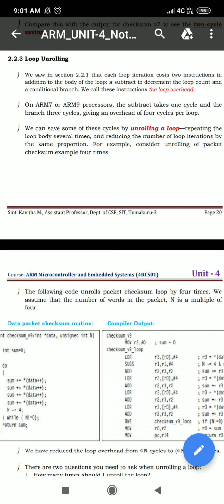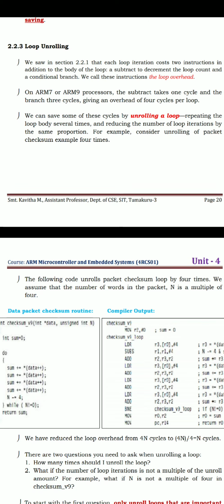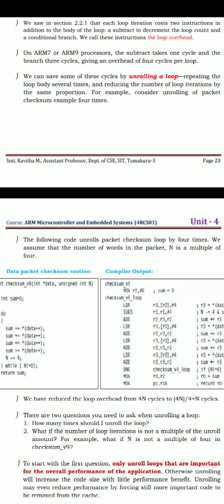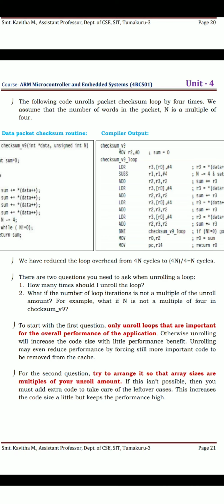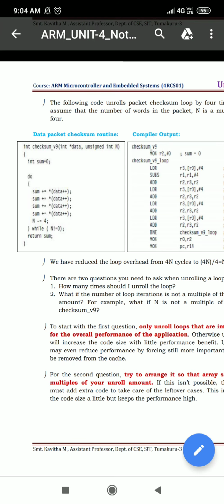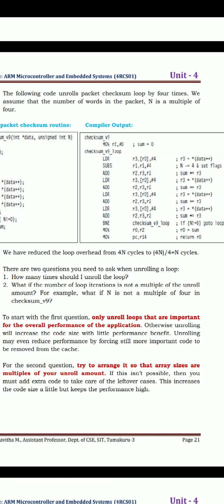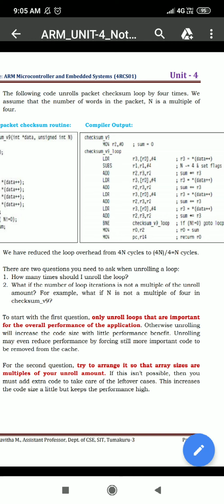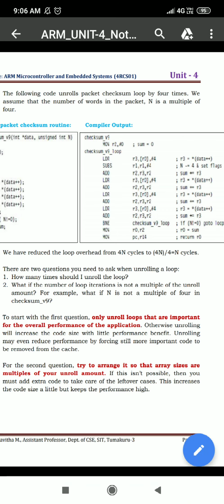Loop unrolling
Unit-4 topic